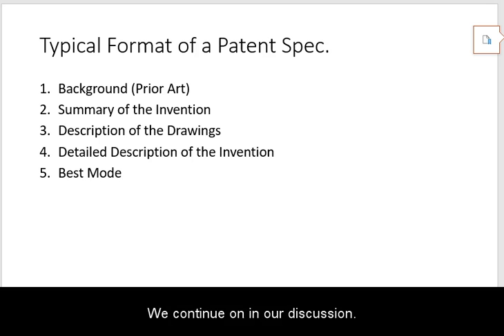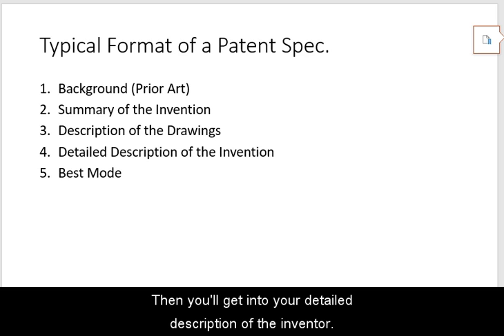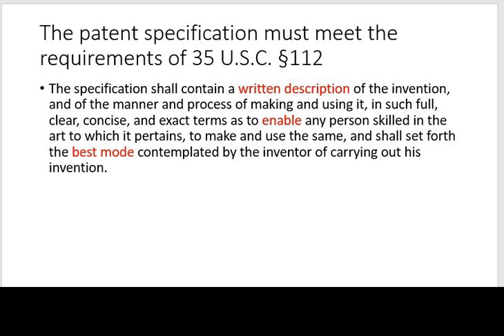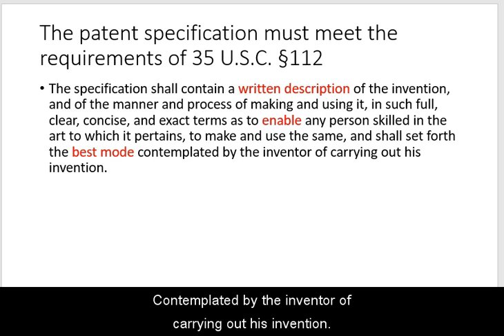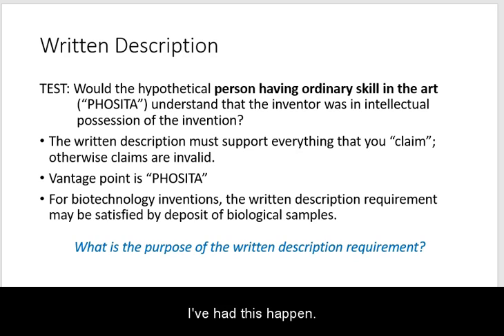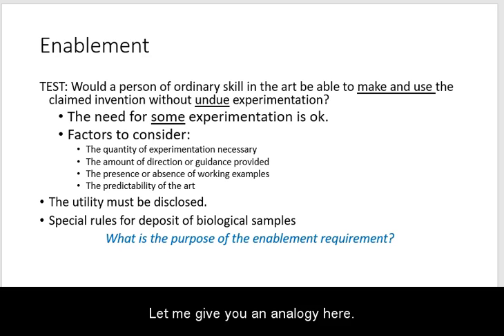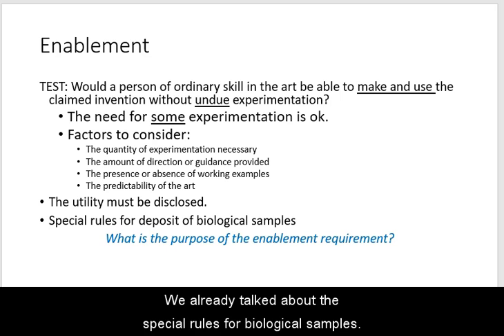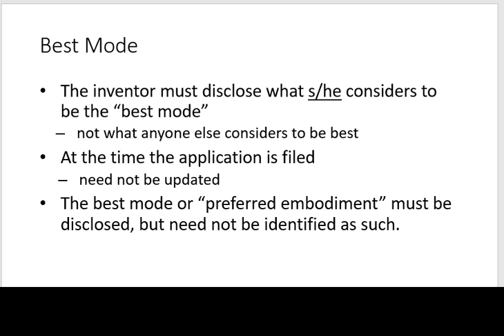1C CB cc